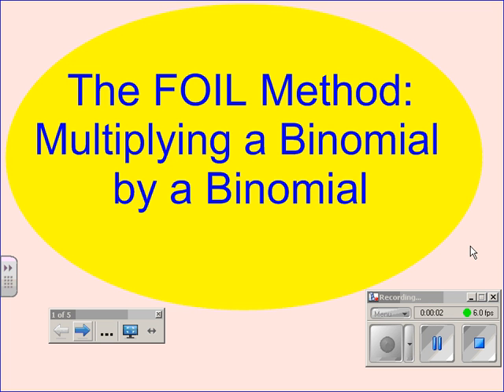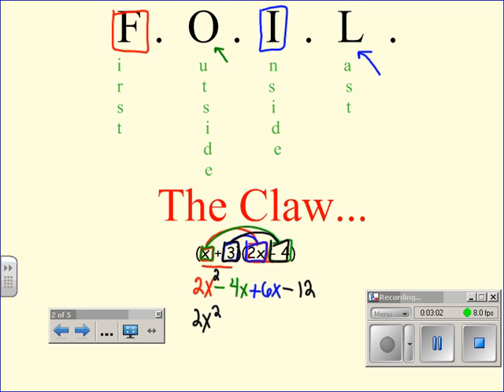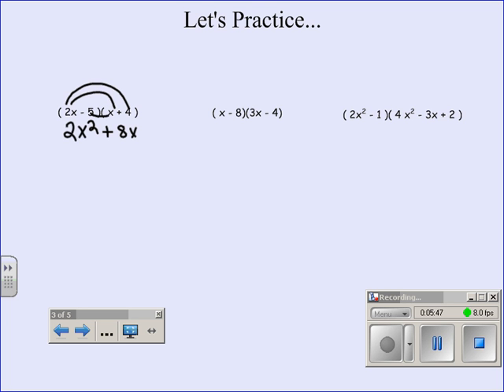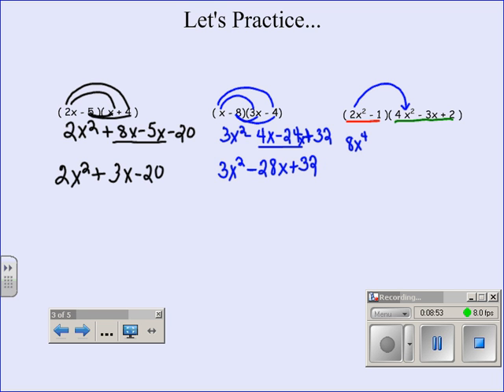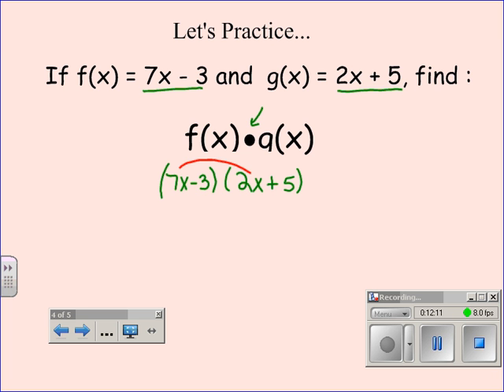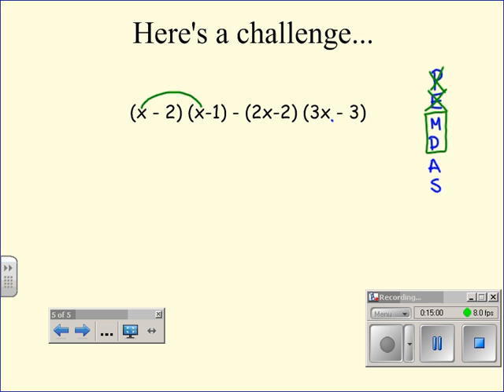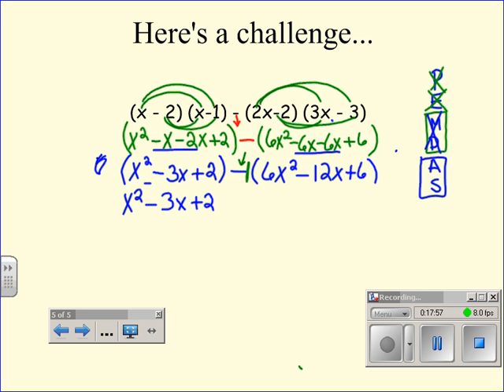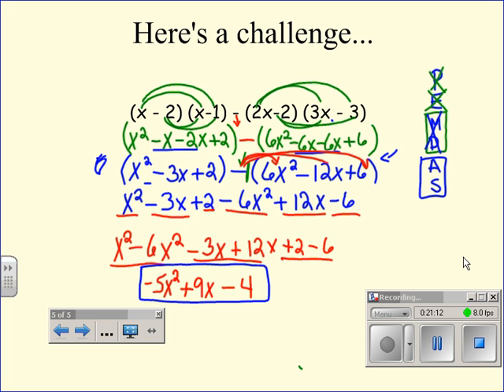Multiplying binomials by binomials 1